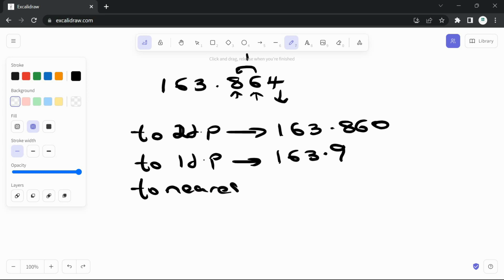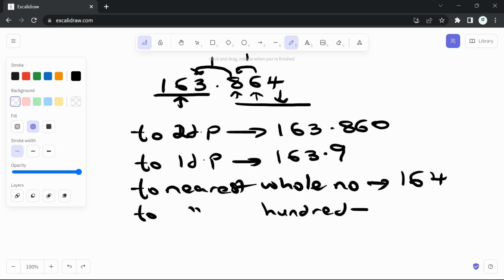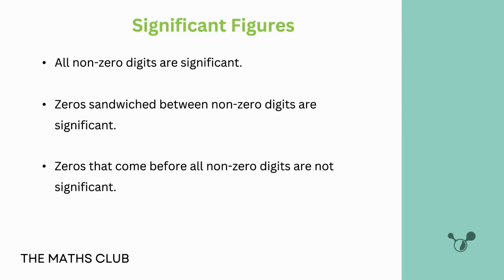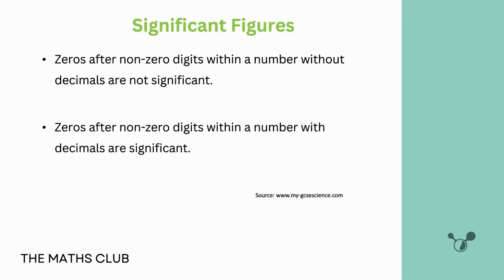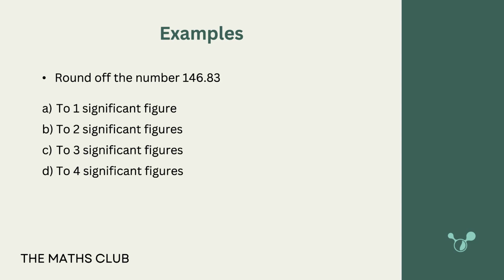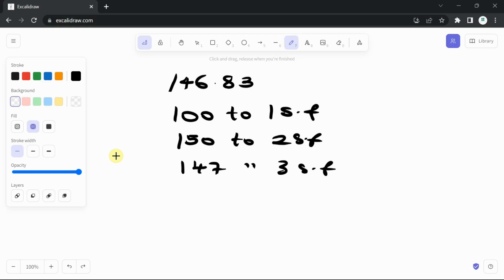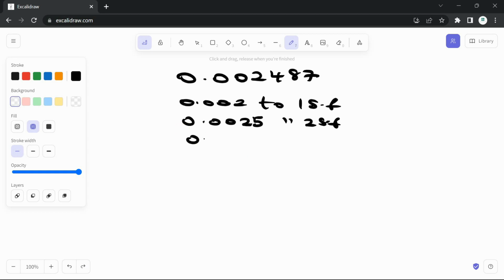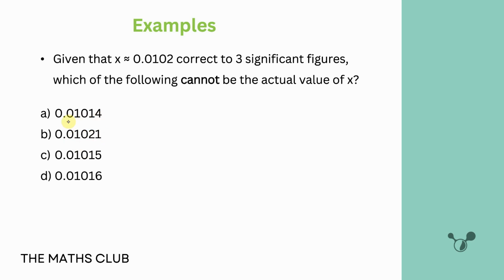Decimals And Approximation | The Maths Club | WAEC | NECO | JAMB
Welcome to the Maths Club. In this video, we look at how decimals and approximation, specifically tailored to the WAEC (West African Examinations Council) syllabus.

*Timestamp:*
00:00 - Introduction
00:20 - Decimal Places & Place Value
01:46 - Approximation
02:51 - Example 1
06:57 - Rules of Significant Figures
10:17 - Example 2
11:51 - Example 3
13:03 - Example 4